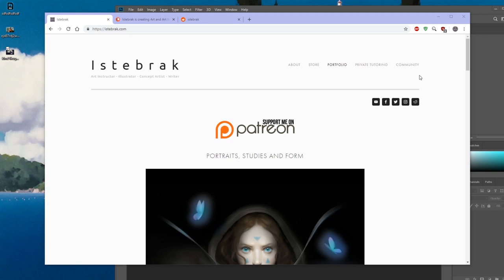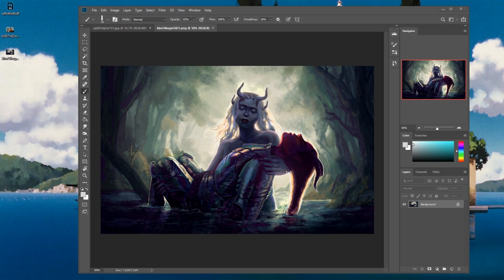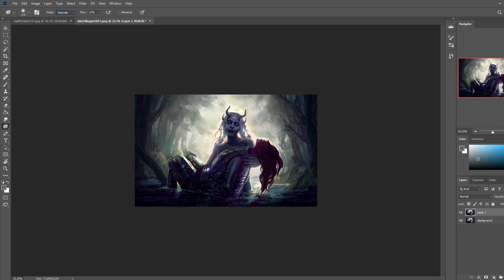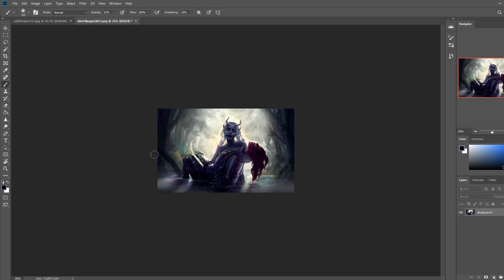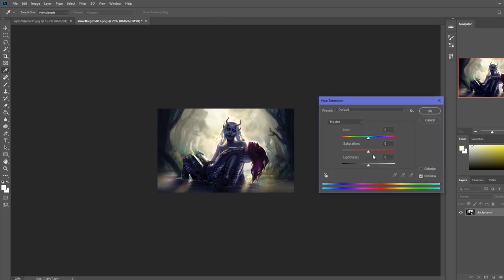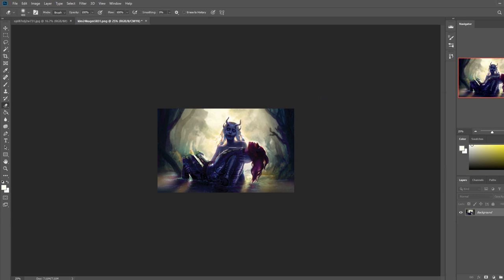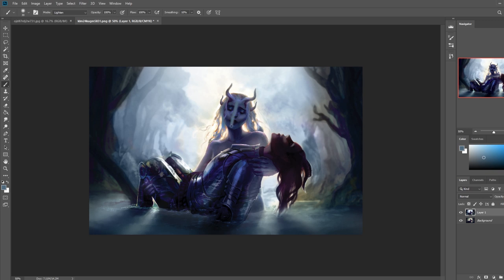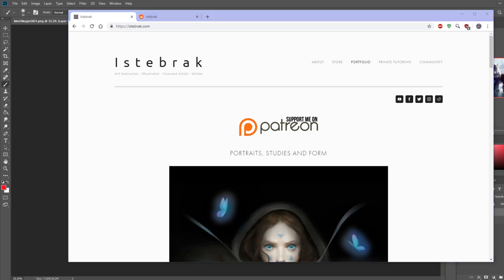Critique Hour! Silhouette and muddy values - Light environment and more!